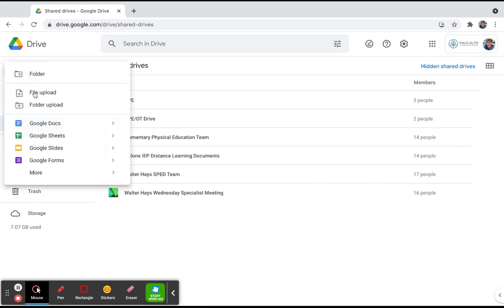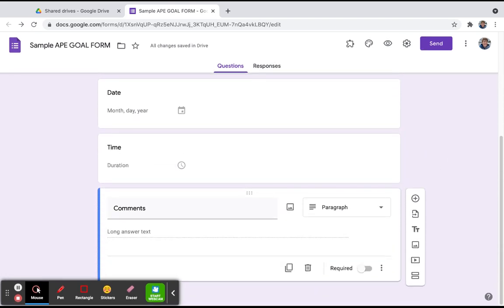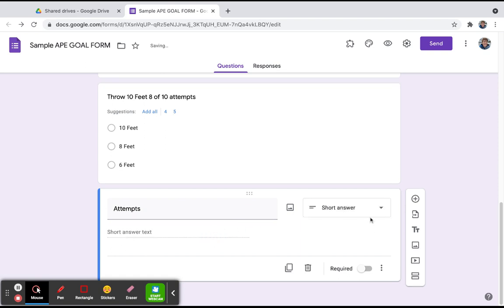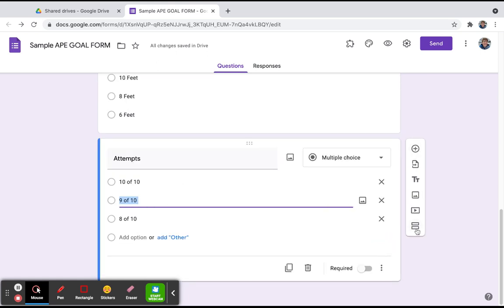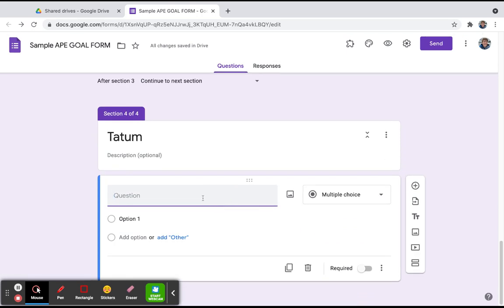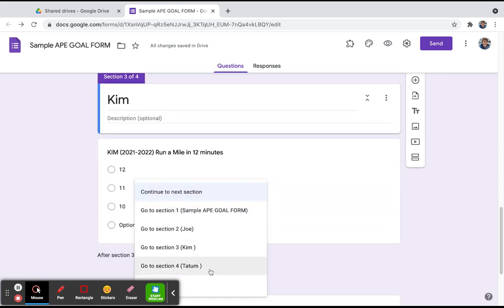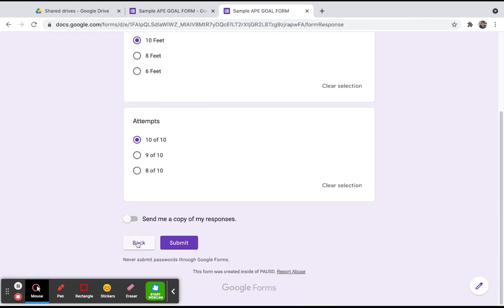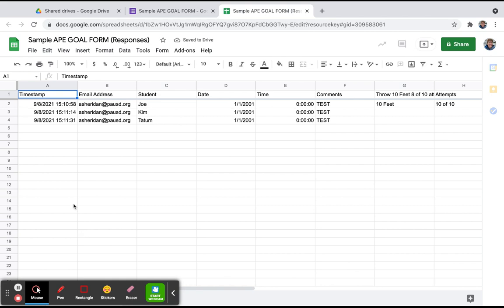APE Goal Tracking Using Google Forms PART 1 Setting up the Form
This is a short video on how to set up a google form to track your APE student's goals.  This video shows you how to set up the form.   Look at Part 2 to learn how to set up the Response Sheet using Pivot Tables to create a sheet for each student.